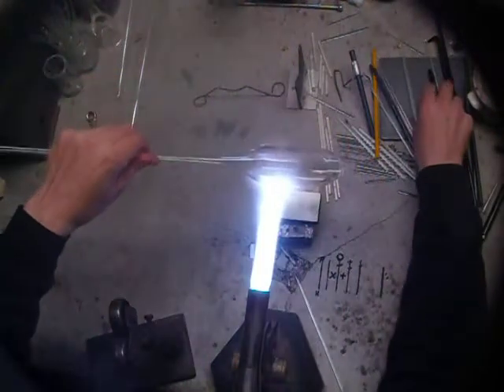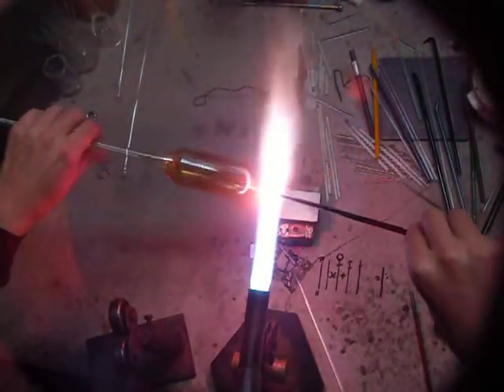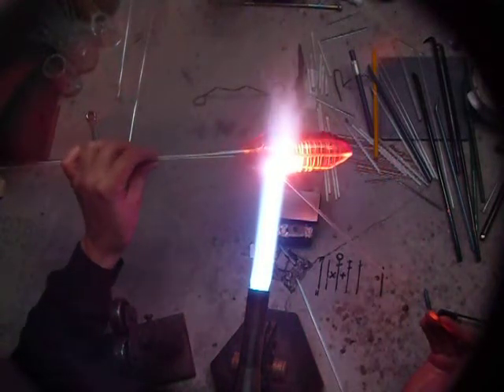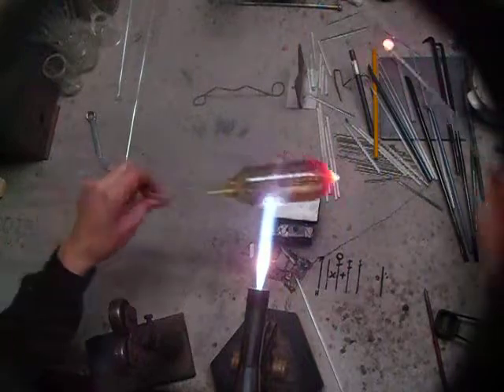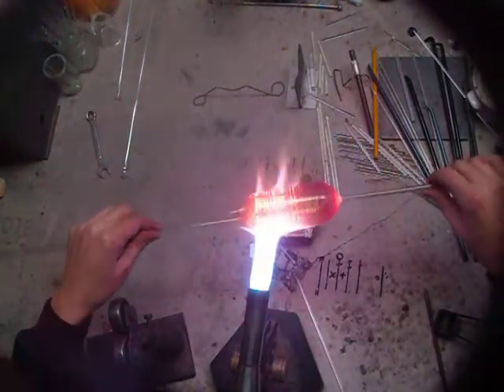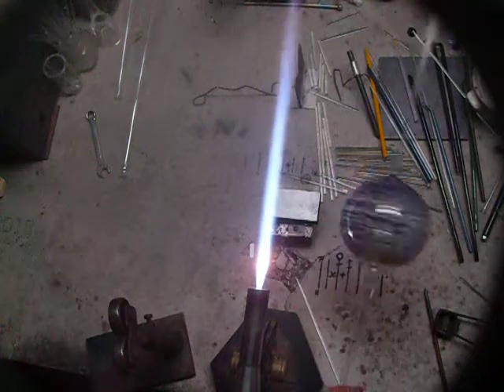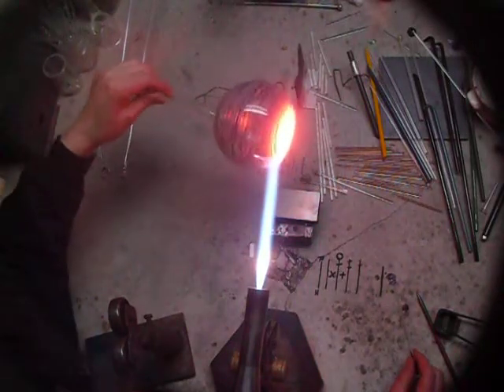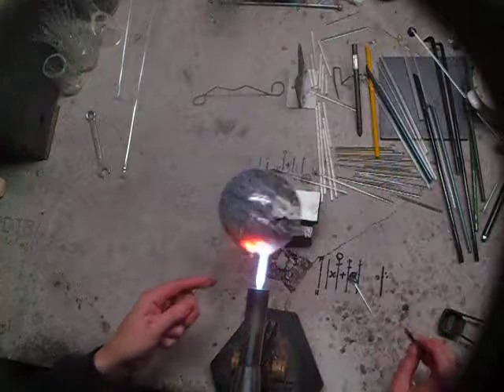How to make a glass water pipe/coconut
I'm not finished. Just stepping back to take a look.  "lyf"